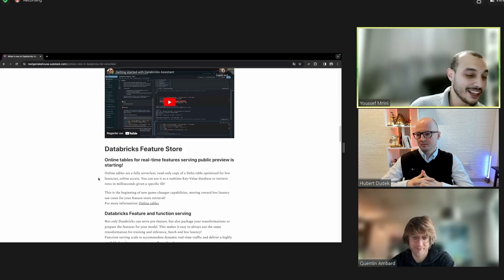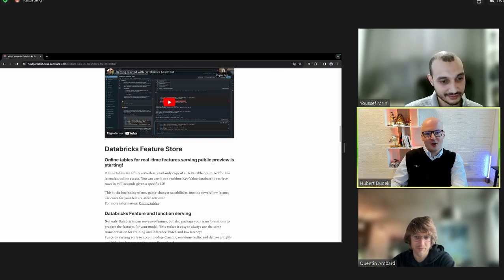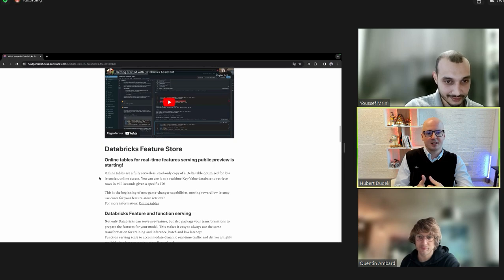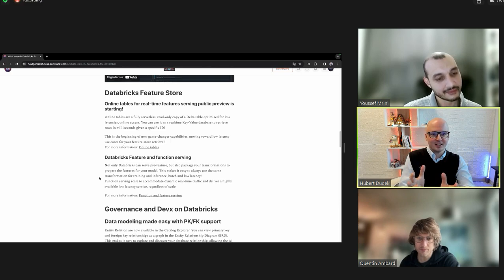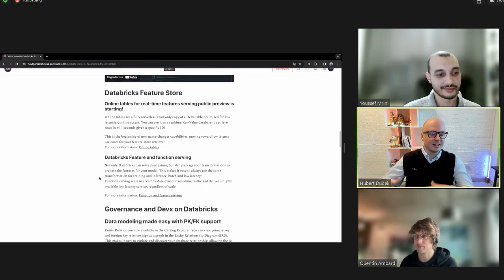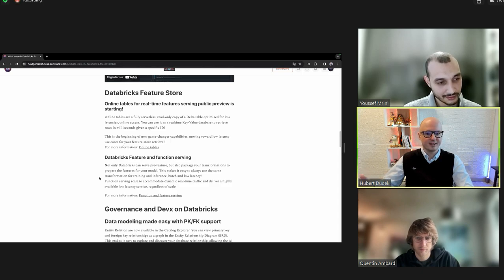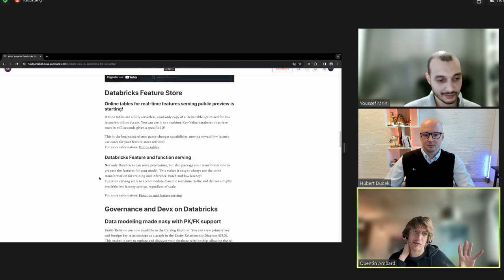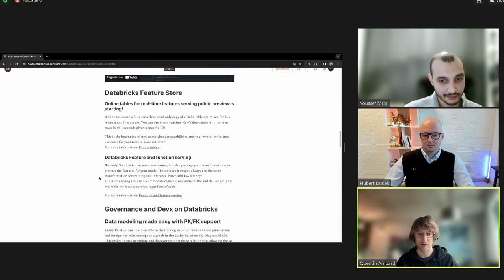Feature store and Online tables - Databricks news